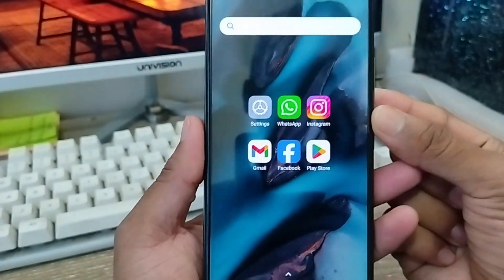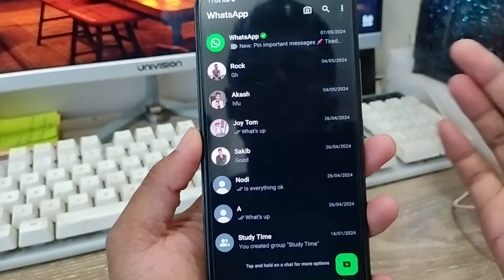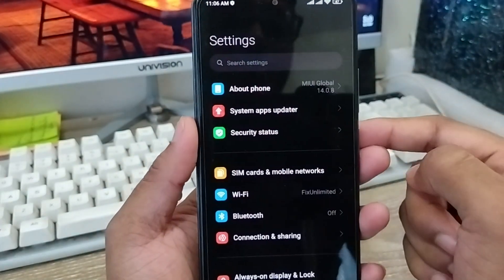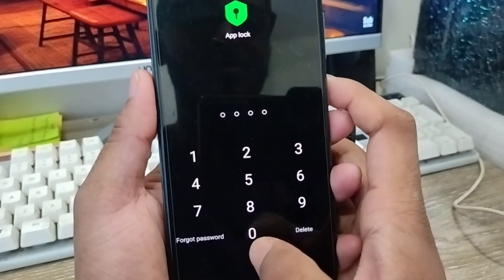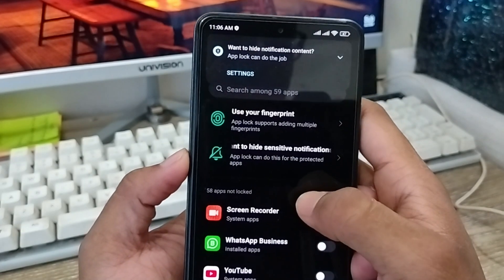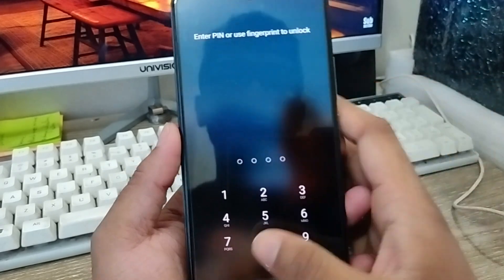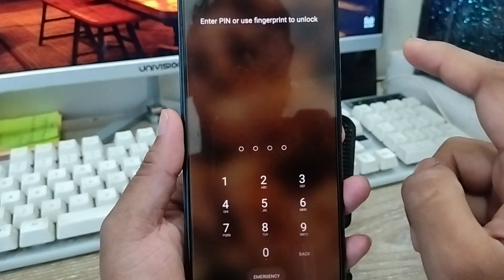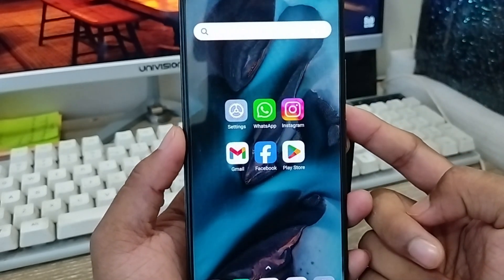How To Lock WhatsApp Apps On Android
To days video you will know how to Lock Your WhatsApp Apps. If you want to lock your WhatsApp account on your android device? or do you want to lock your WhatsApp app without any third party apps then this video for you.
In this video, I am going to show you how to hide ok lock your WhatsApp Account on your any smart phone. also know how to set lock on your WhatsApp Account.